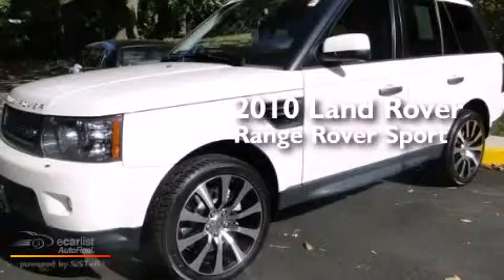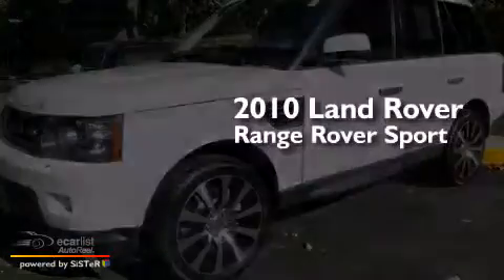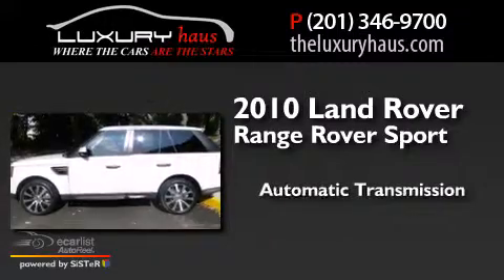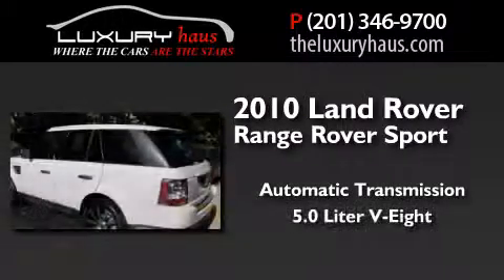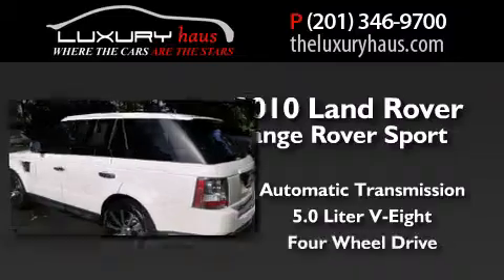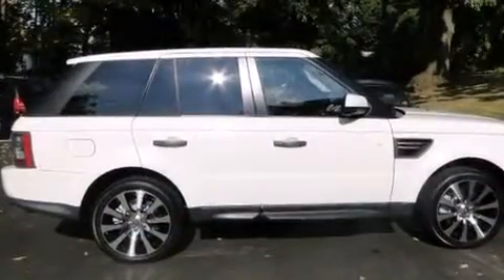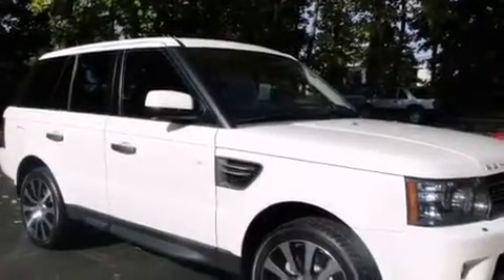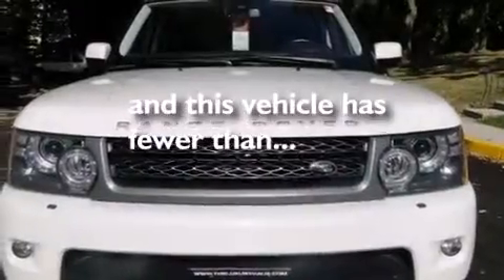2010 Land Rover Range Rover Leonia NJ 07605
We have been honored to serve the Leonia NJ area , we promise that your experience at our dealership will exceed your expectations ! Year : 2010 Make : Land Rover Model : Range Rover Engine : 5.0L V8 Engine Trans .